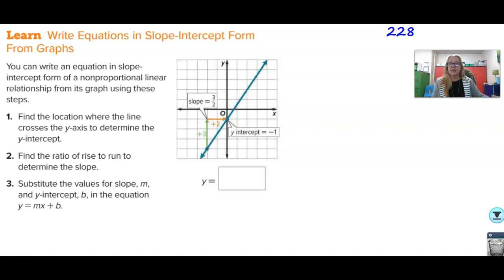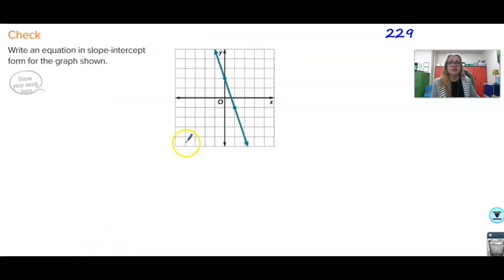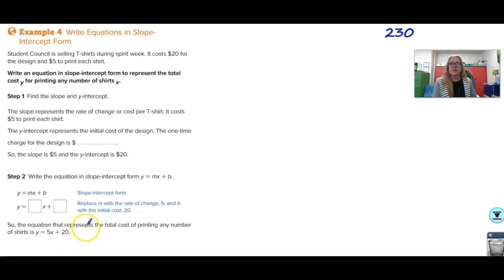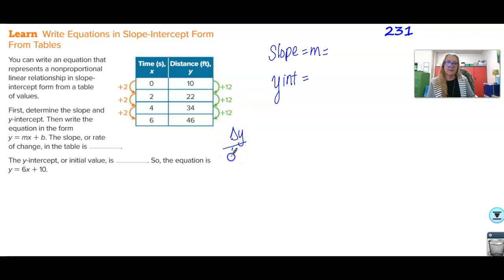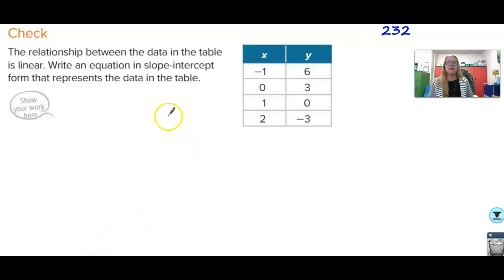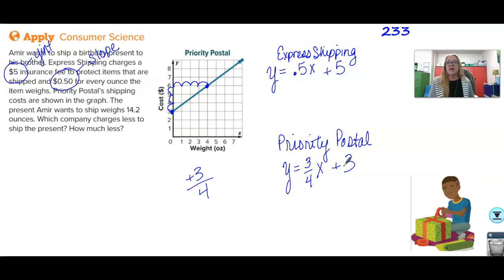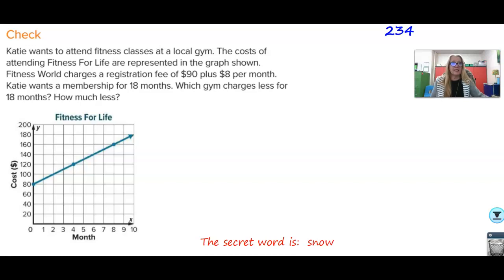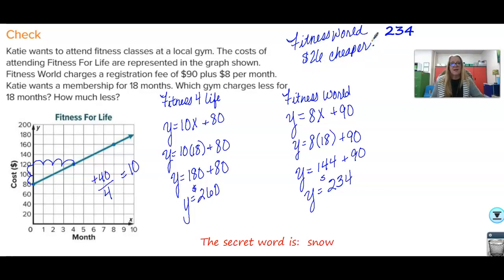4-5 Slope Intercept Form Part B Instructional Video